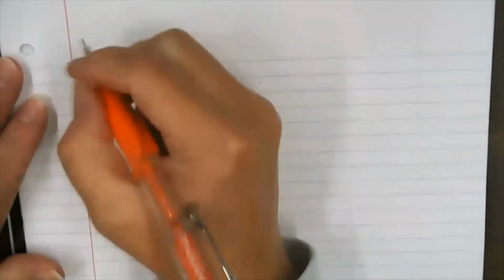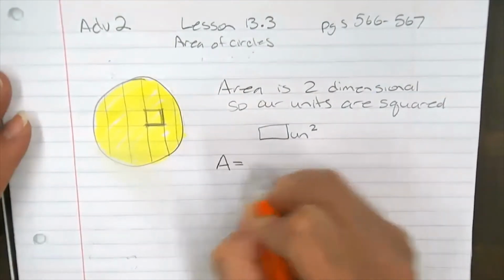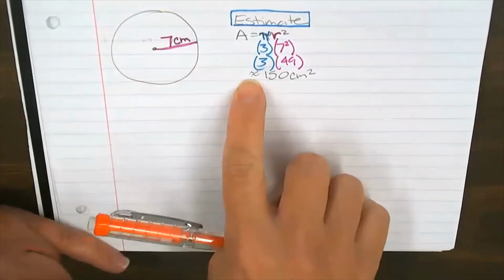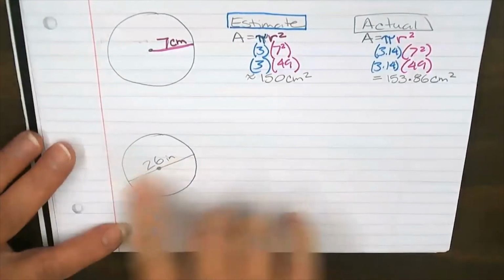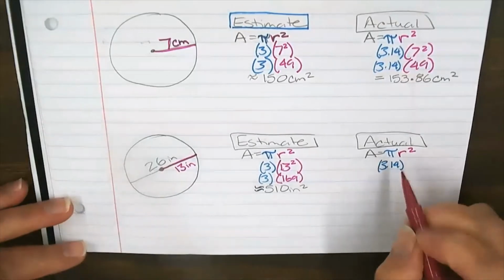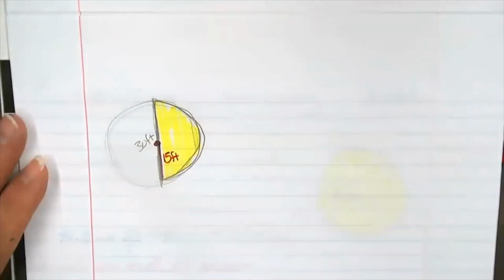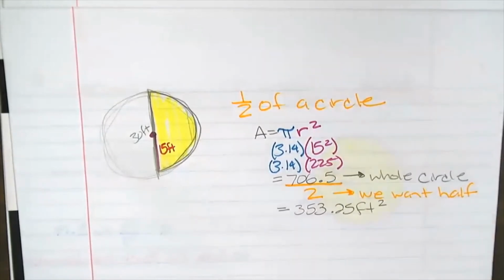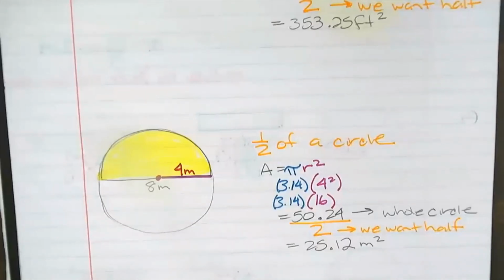Big Ideas 13 3 Finding the Area of C irlcles